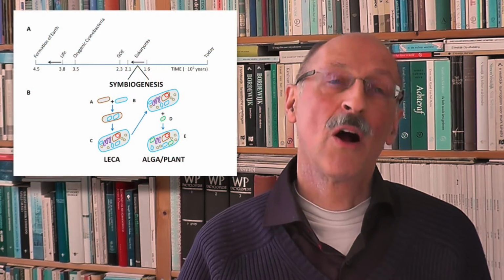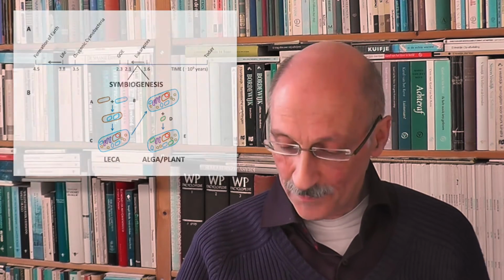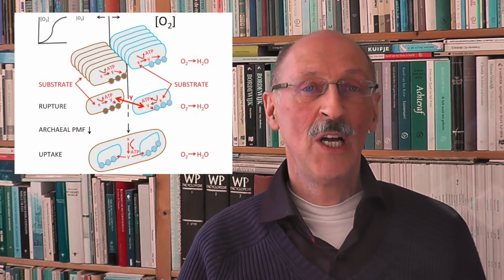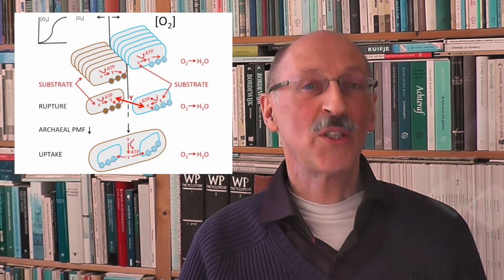BioEssays: Alternating terminal electron-acceptors at the basis of symbiogenesis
What symbiosis between archaeon and bacterium led to their
eventual merger as eukaryotes? Dave Speijer discusses how fluctuating oxygen levels alternatively favored either ETC, leading to mutually beneficial exchange of intermediate carbohydrate metabolites. More oxygen resulted in definitive loss of archaeal ETCs and their associated membrane potential, allowing bacterial uptake forming the proto-mitochondrion.